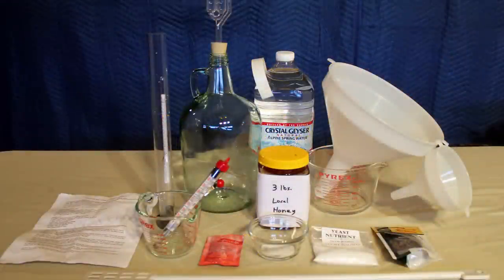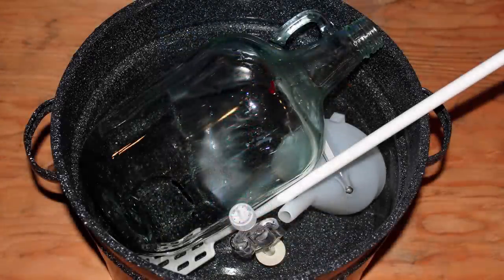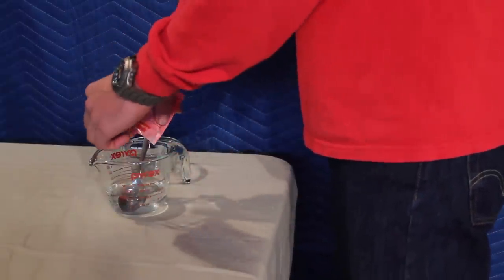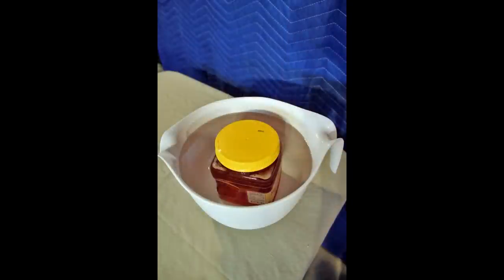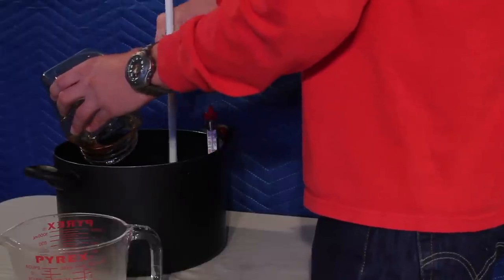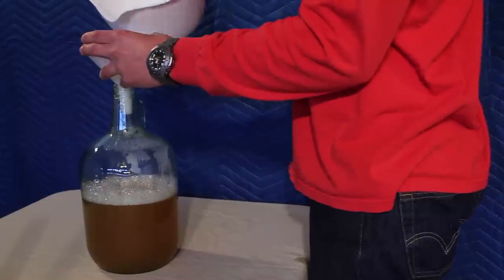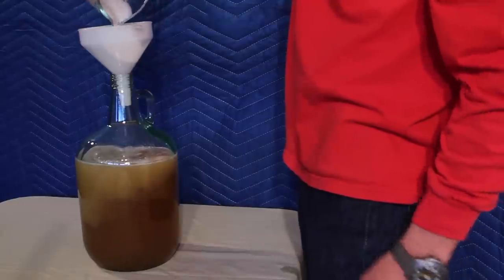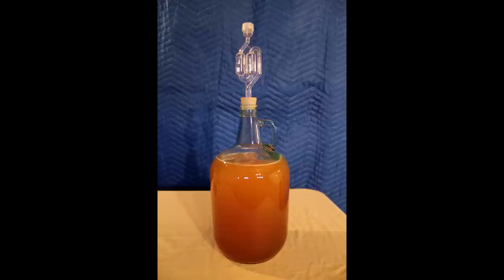How To Make Mead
This tutorial is how to make Basic Mead also known as Honey Wine.

1 month from January 7th 2012 I will record the next video then upload the next step.

The Equipment you will need.

4 Liter Carboy
Airlock
#6 Rubber Stopper
Candy Thermometer
Stirring Spoon
Brewing Sanitizer
4 inch Funnel
Miscellaneous Pots and Containers

The Ingredients you will need.

Local Honey 3 lbs.
Spring Water 1 Gallon

Yeast Nutrient
Table Sugar

Directions

Step 1.

SANITIZE EVERYTHING THAT COMES IN CONTACT WITH YOUR MEAD!!!
Any bacteria will ruin your whole batch.
Follow the directions on your bottle of sanitizer.

Step 2.

Next we are going to rehydrate the yeast.
Get some warm water no more then 80 F* and dissolve some table sugar into it.
Then add your packet of yeast give a slight stir then let sit.

Step 3.

Next we are going to divide up the water into three parts.
1 Quart goes into the carboy.
2 Quarts goes into the post were we are going to make our honey mixture.
The water that is left will be used to top off our mead.

Step 4.

Next we are going to put our honey in some warm water to help it be less viscous.
Then put your 2 Quarts of water into a pot and heat that up to 115 F*.
Then take it off your heat source so we don't scorch the honey as we pour it in.
Be sure to constantly stir the honey till it dissolves.

Step 5.

Now we have our honey mixture we are going to pour it into our carboy.
Pour it till your carboy is 3/4 the way full.
Save the extra for later.
We are then going to put the carboy in some ice water till it cools to 80 F*.

Step 6.

Once the honey mixture has been cooled down we will then pour in our yeast slurry.
Then add the yeast nutrient. (It is the wrong order in the video)
Top off with our leftover honey mixture.
Be sure to leave enough head room so when the mead ferments it doesn't overflow.
Put on your airlock then give it a good swirl to stir it all up.

Step 7.

Put your carboy in a cool dark place at about 60 F* to 70 F*.
If its in your garage like it is mine then you can put a cardboard box over it.
We are going to let it ferment for a month.
Check on it once a week for bacterial growth.

Thank you for viewing my video if you have any questions please leave them as a comment.